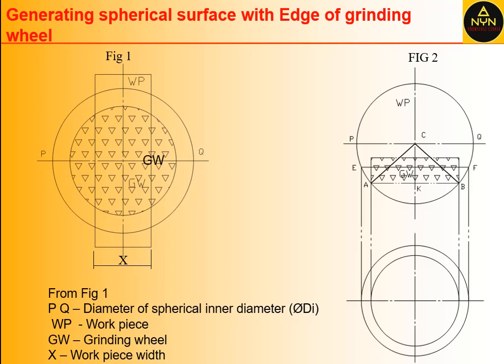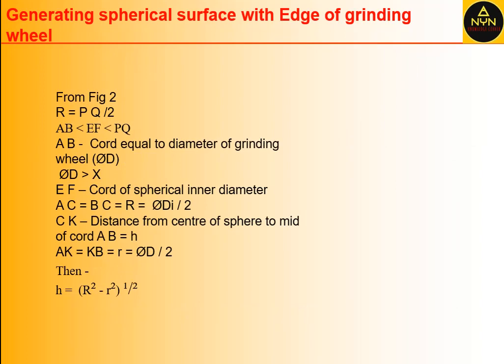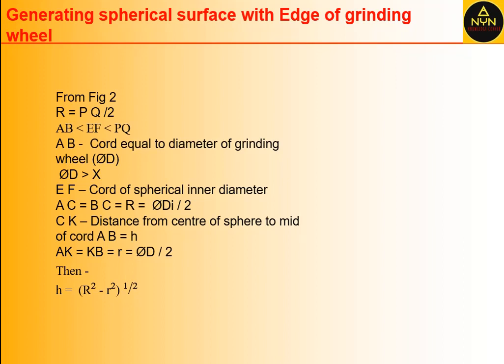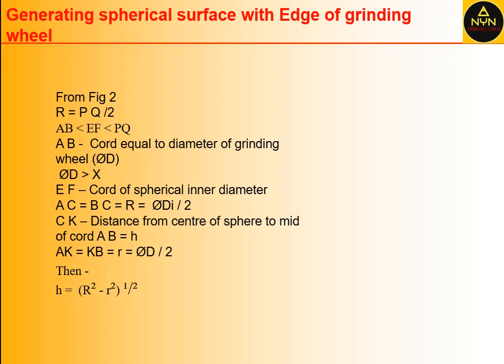Math & Grinding (Part- 3)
In this VIDEO, we will see how we can generate spherical surface in the internal diameter of work piece by using standard cup shaped grinding wheel.